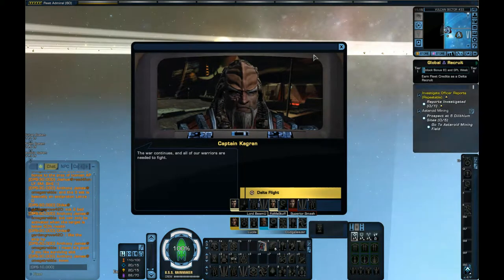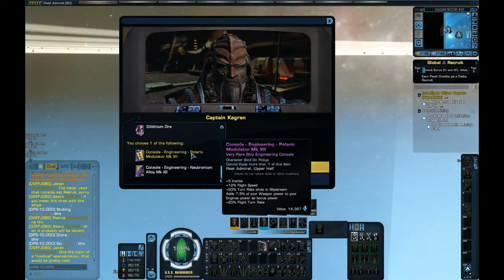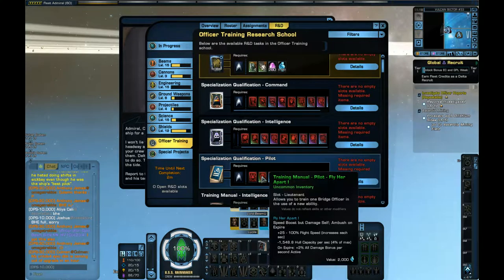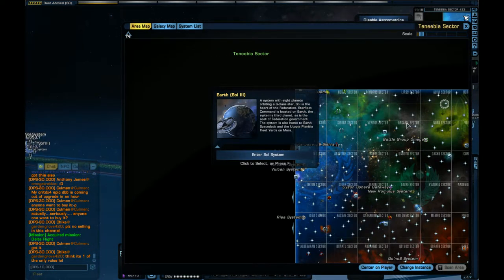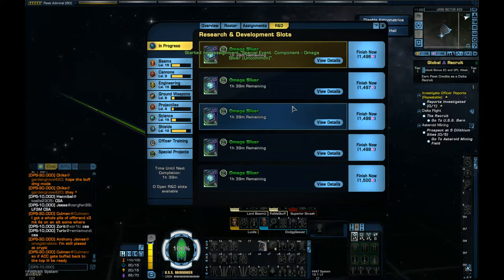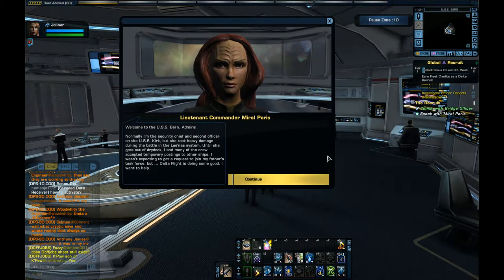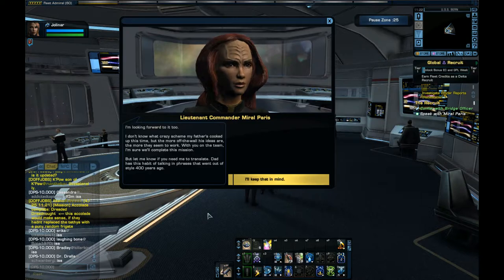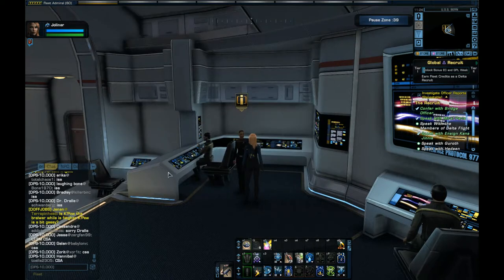Let's Play Star Trek Online - Delta Flight (Feature Episode)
It's time to take a band of misfits up against the Iconians as we join Delta Flight along with Tom and Miral Paris trying to stop even more misery from being dealt the Galaxy and not just from Tom's B-Movie humour